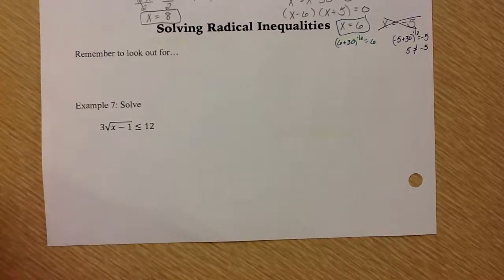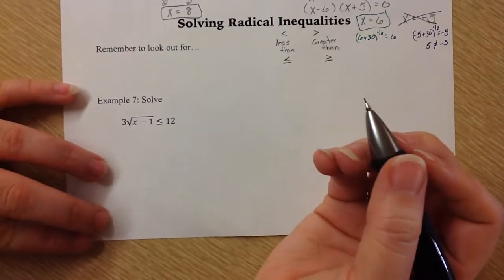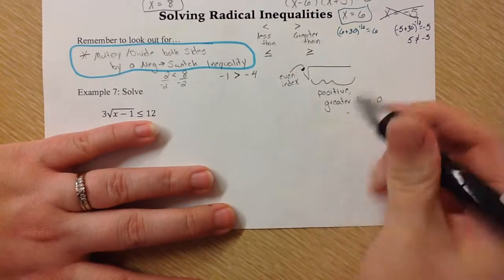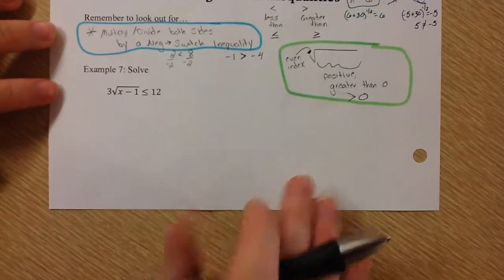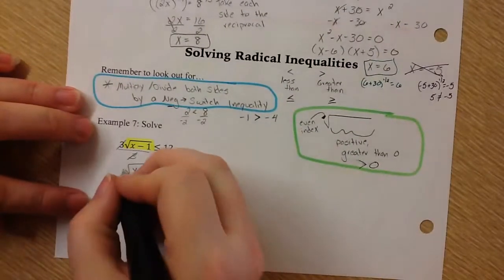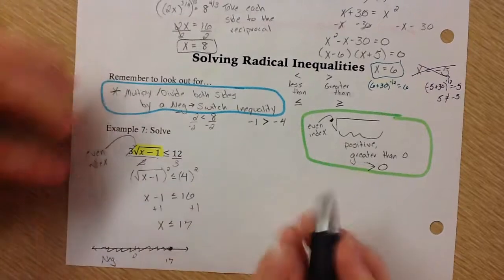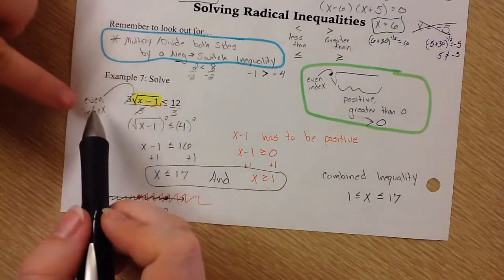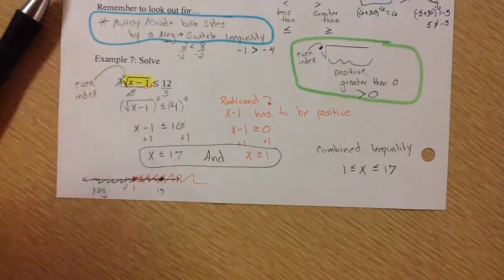Alg 2 5.4 Part 3 Solving Radical Inequalities